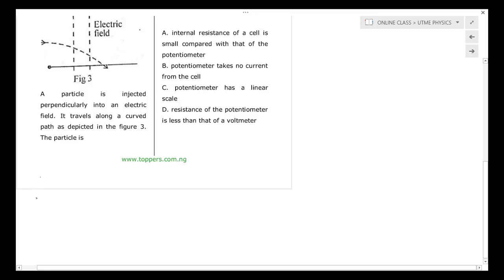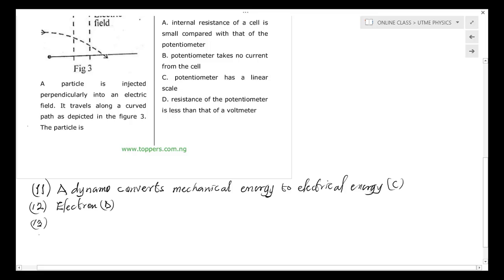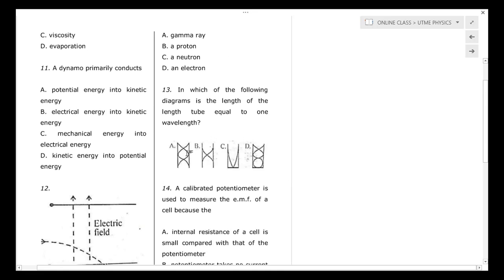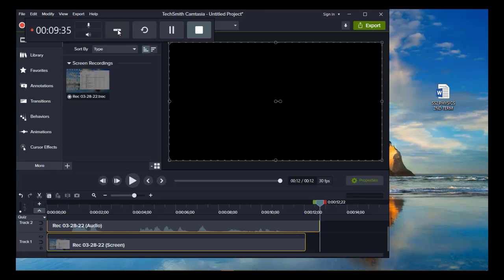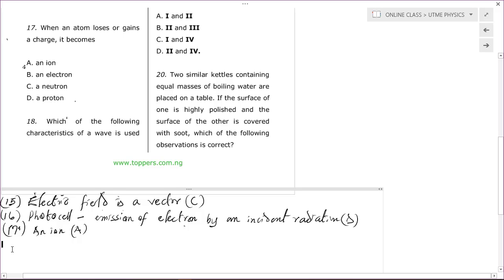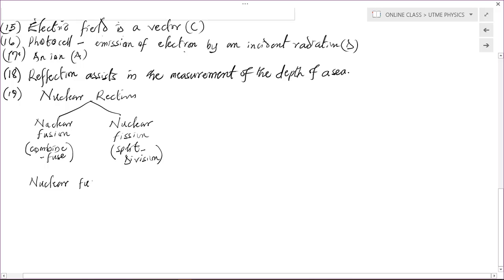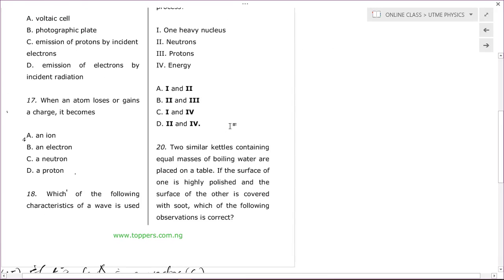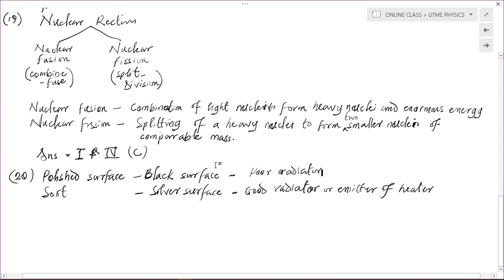UTME PHYSICS 2015 NO. 11 TO 20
This explains in detail solutions of UTME Physics 2015 No. 11 to 20